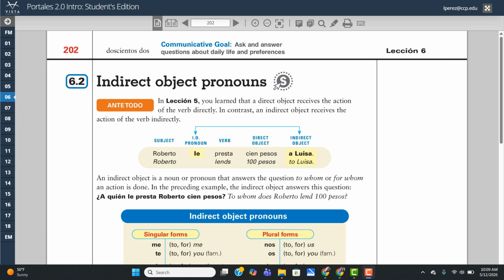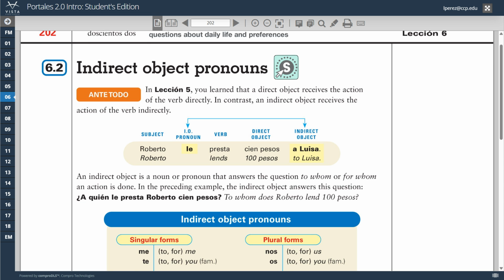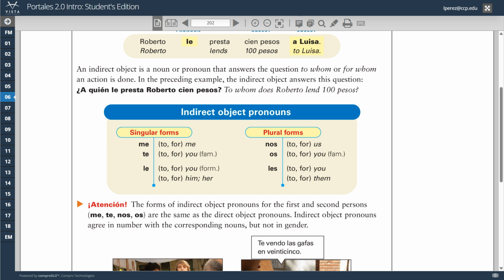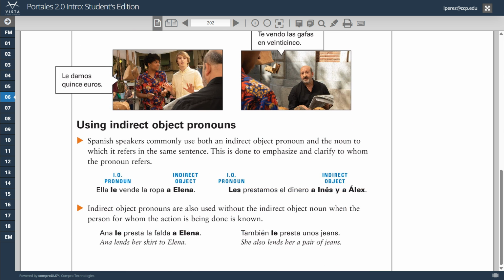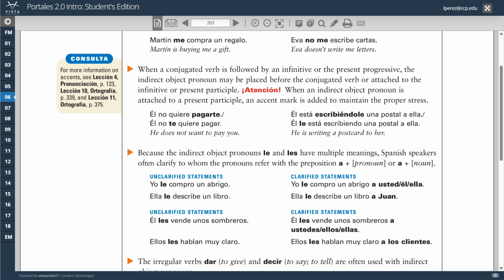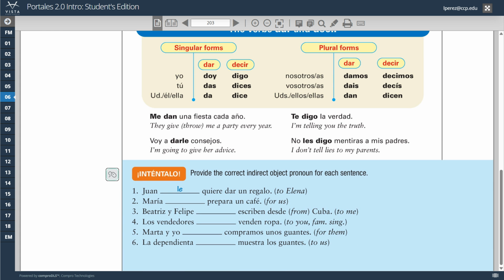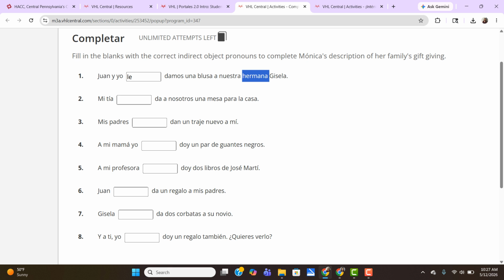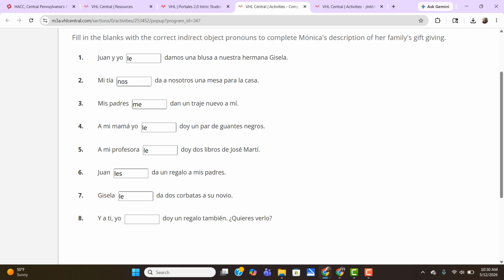Indirect Object Pronouns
Instructional Video for SPAN 102 using Portales 2.0